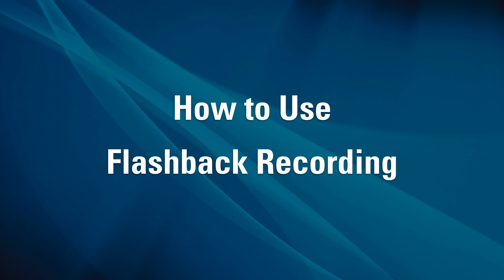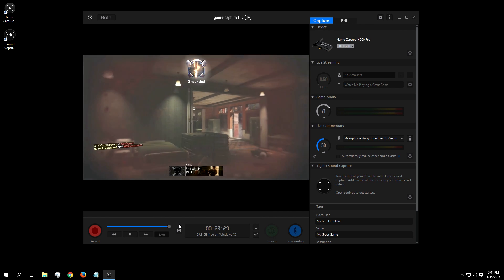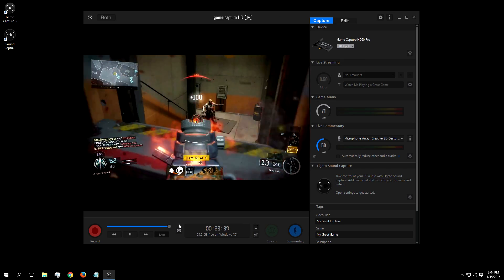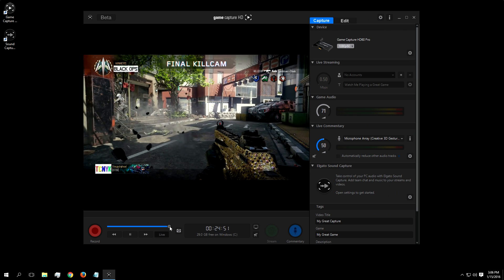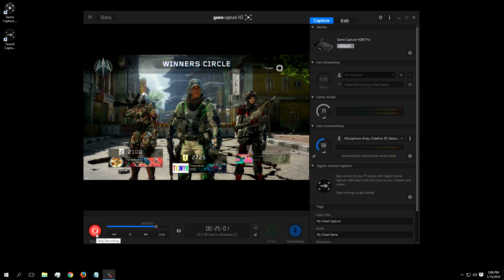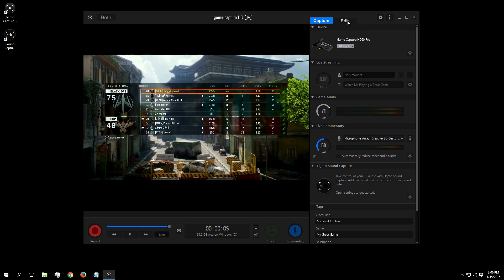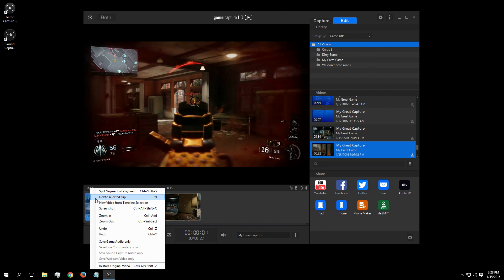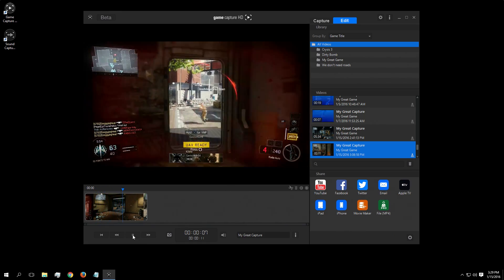How to use Elgato Flashback Recording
Flashback Recording records your footage in the background so you don't have to worry about starting and stopping your recording constantly to get the footage you want. When you have something you want to record, drag the timeline back and press record twice to start and stop the record, and the rest of the unneeded footage is automatically removed! Check out the video for the full story on Flashback Recording.

▼Our newest game capture, the HD60 Pro:

- Instant Gameview: stream with superior low latency technology
- Stream Command: add webcam, overlays, and more
- Master Copy: simultaneous 1080p60 H.264 recording while streaming
- Built-in live commentary feature
- Advanced H.264 hardware encoding
- Price: $199 USD, €199, £159